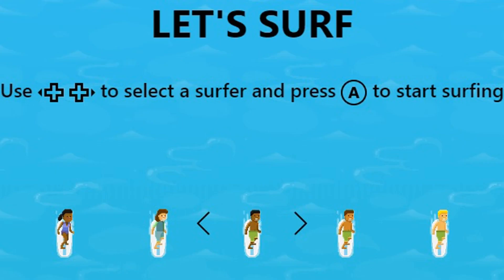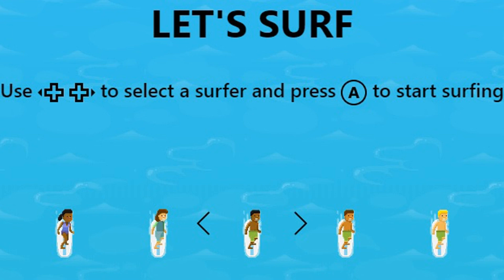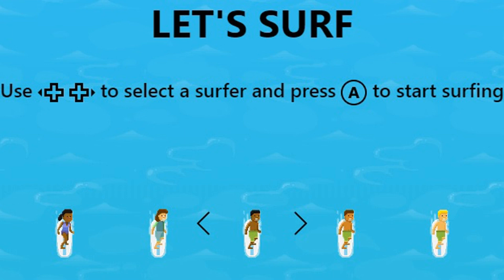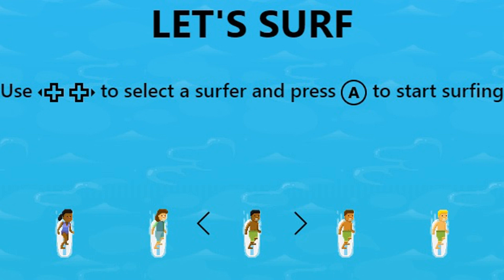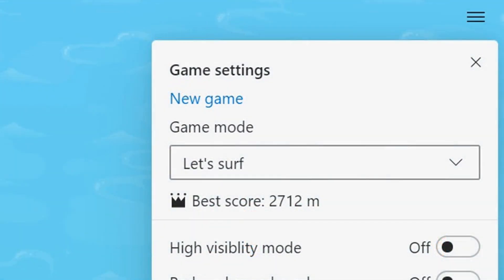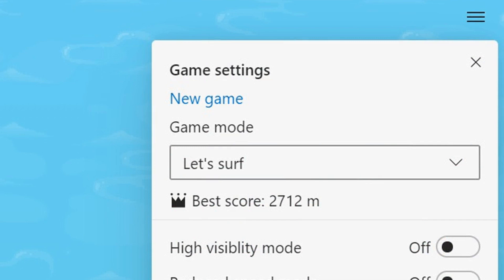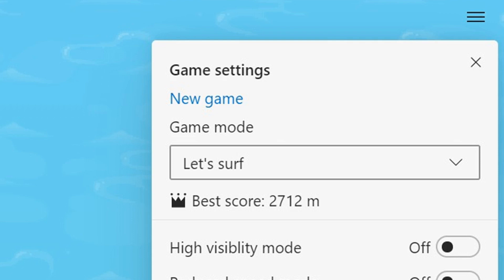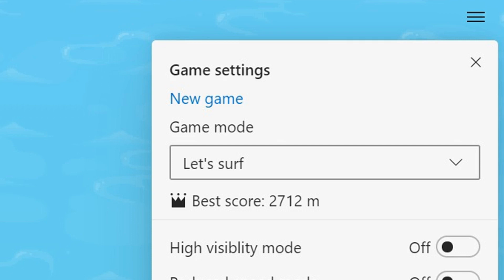How to find the secret surfing game in Microsoft Edge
Welcome to TNW Basics, a collection of tips, guides, and advice on how to easily get the most out of your gadgets, apps, and other stuff.

Microsoft is continually improving its browser, Edge. One of its latest updates is the permanent addition of what was formerly an easter egg: a surfing game that you can access offline. The game was originally part of an elaborate reveal of the new Edge logo, but now it's available for everyday play.

We call it disco-tech

TNW2020 is our full-blown tech festival disguised as a conference

LET'S BOOGIE

[Read: How to play games on Nvidia GeForce Now]

To find the surfing game, enter "edge://surf" in the search bar of the Edge browser, and you're off. If you have a controller connected to your PC via bluetooth, then you can play the game with it - and I won't say you should, but I will say I got higher scores in all three modes with the controller than I did with my keyboard.

It's actually quite a fun game. The most Ski-Free o